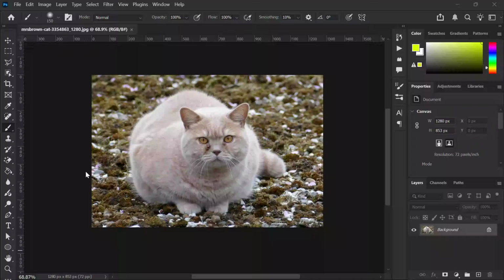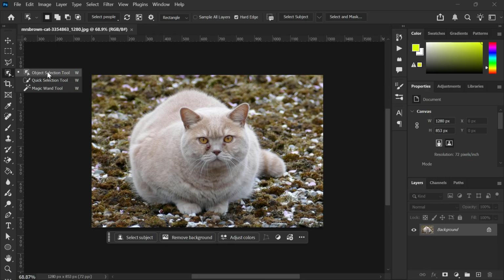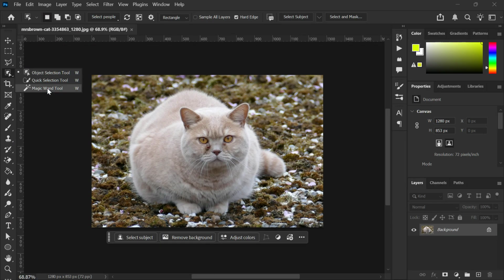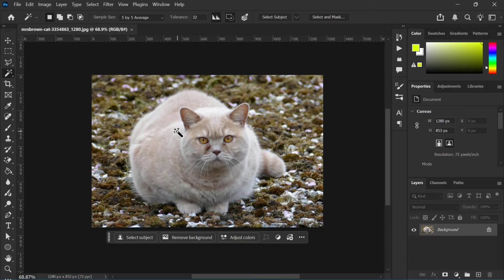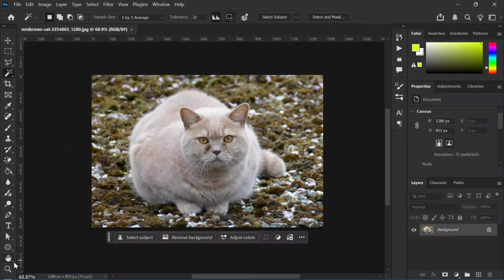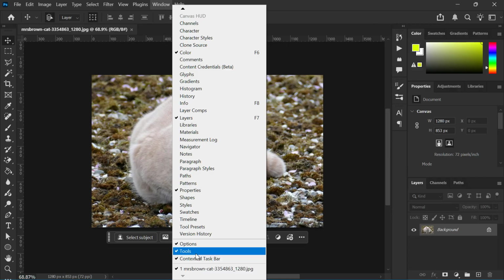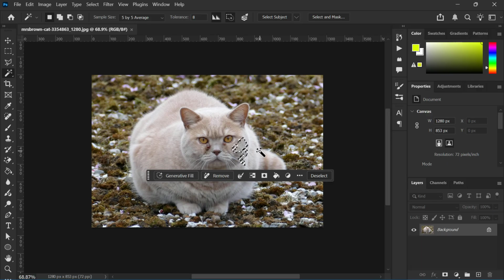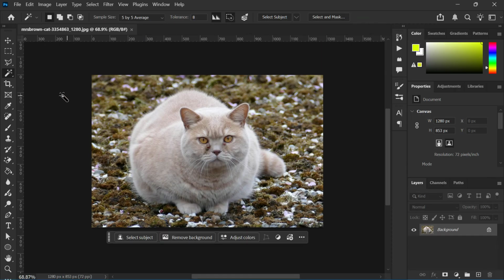How To Add The Magic Wand Tool In Photoshop (2026 Easy Guide)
Learn how to find and add the Magic Wand Tool in Photoshop using the toolbar, keyboard shortcut, and workspace reset method.
Perfect for beginners who want faster selections and an easy Photoshop setup.

Timestamps
0:00 Intro
0:21 Method 1: Find It In The Toolbar
1:03 Keyboard Shortcut Method
1:28 Fix Missing Toolbar
1:57 Reset Essentials Workspace
2:17 Final Recap And Outro